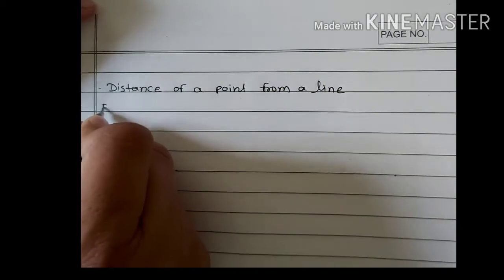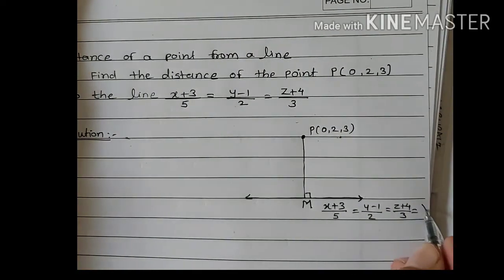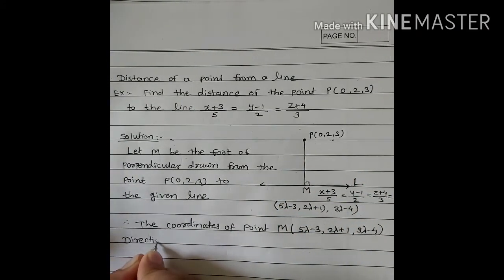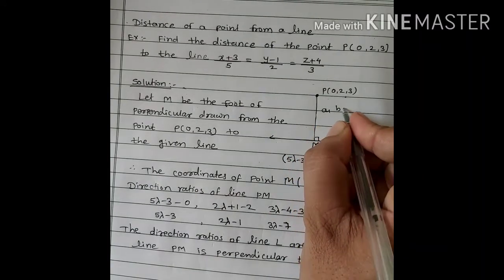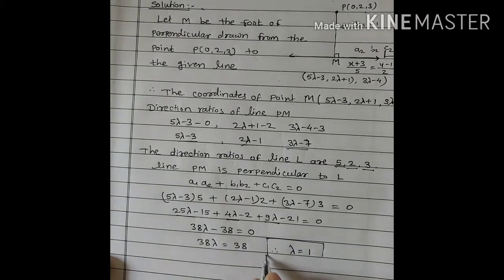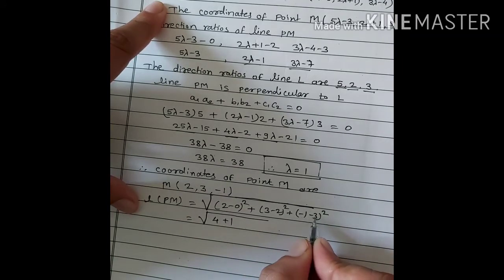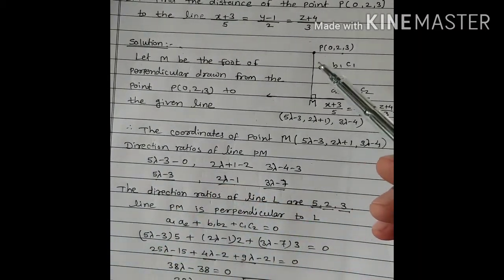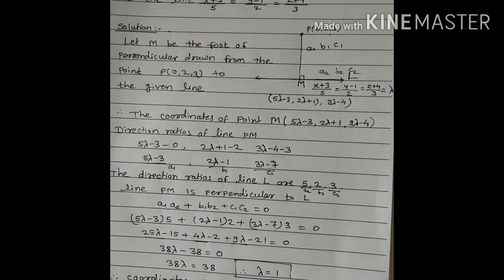XII 6. Line and Plane part 5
Distance of a point from the line
In Cartesian form.